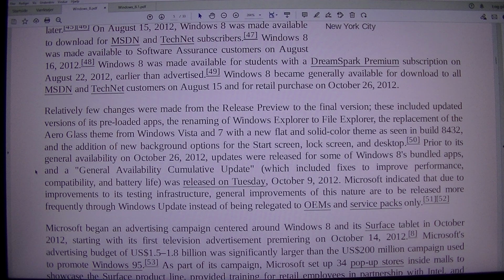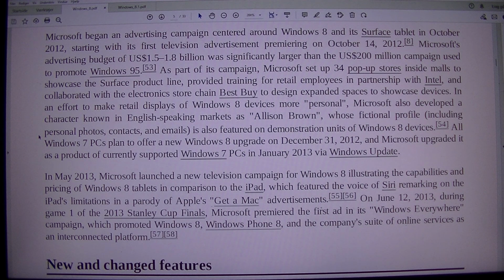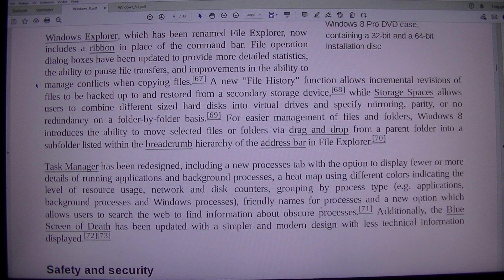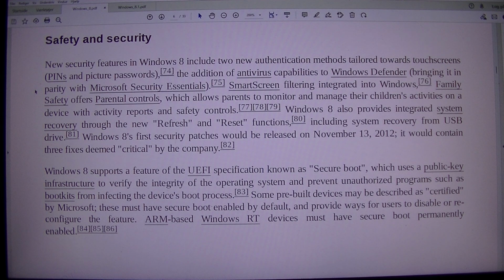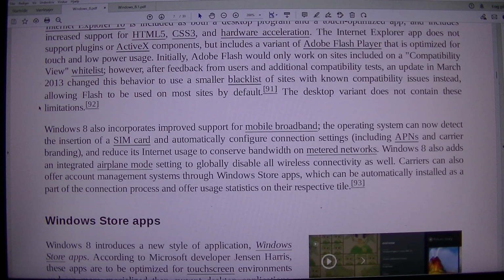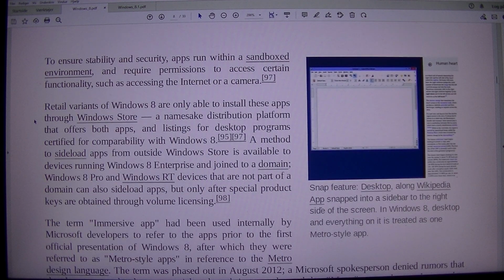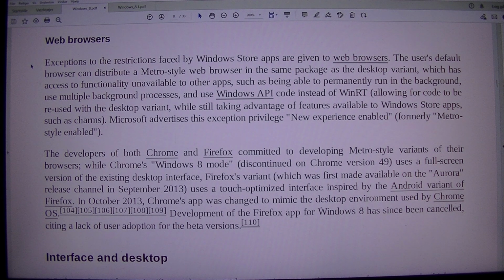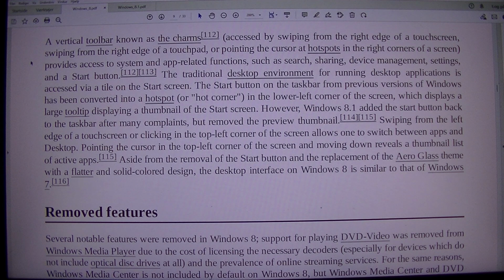MongoTV_8847 - LOOKING AT GAMER PC HARDWARE - Part 1038 - Windows 8 - Microsoft